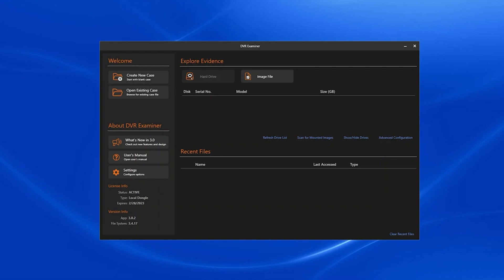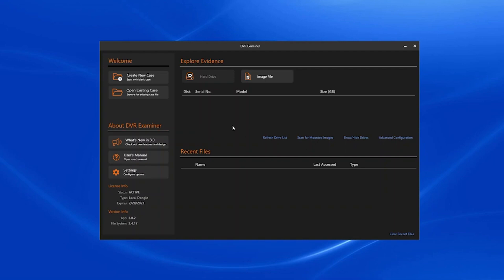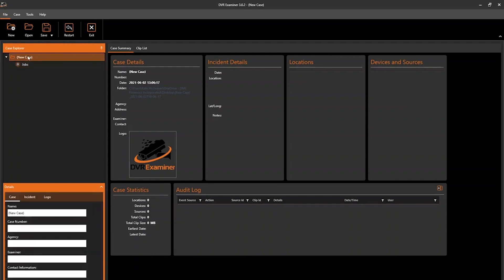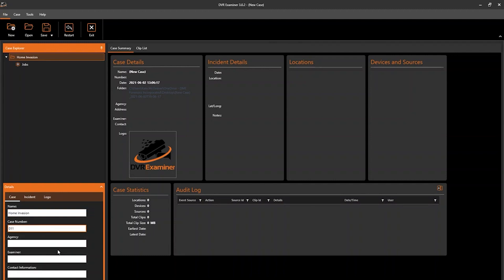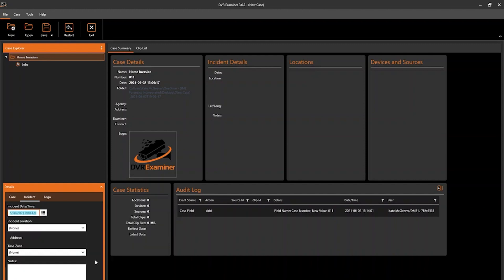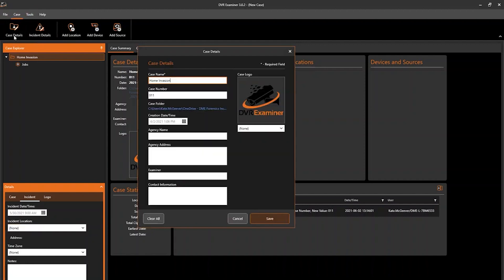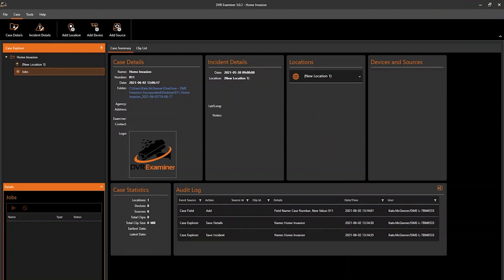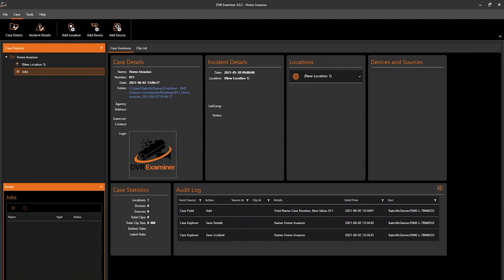DVR Examiner 3 | How to Build A Case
In this DVR Examiner 3 tutorial, you'll learn two ways to build a new case and the specific information to include in the case file: 1) Utilize the case explorer panel and enter the details. 2) Navigate to the case tab and enter the details through a pop-up window.